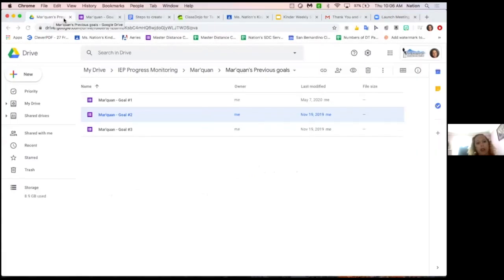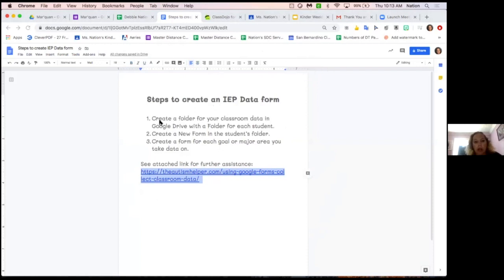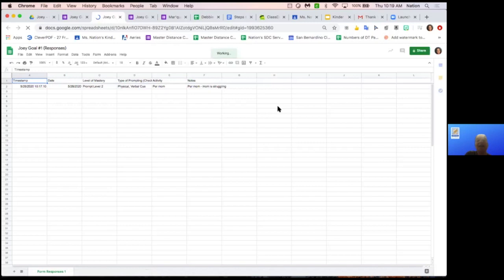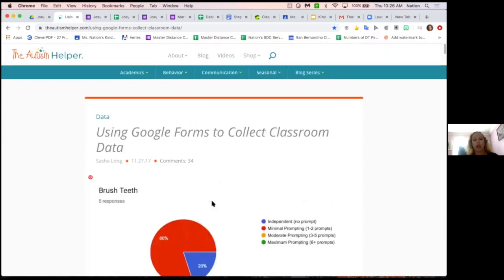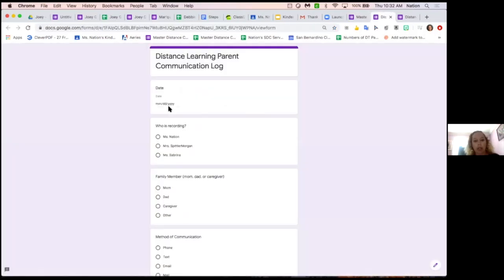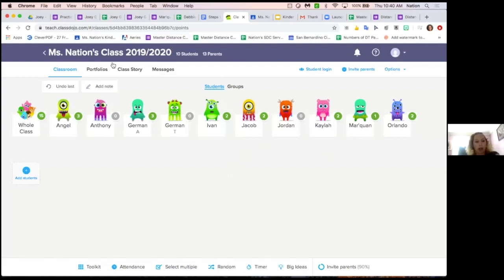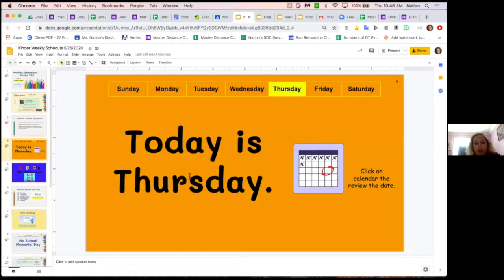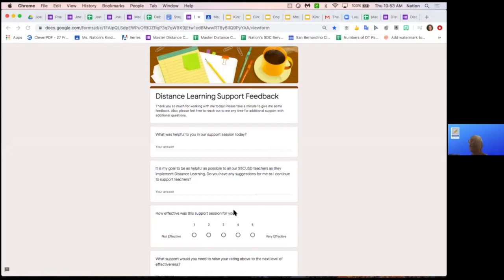Videocast: Google Forms for Data Collection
google classroom, iep tracking